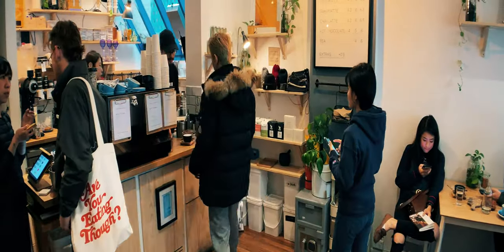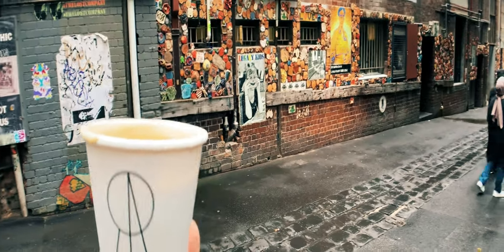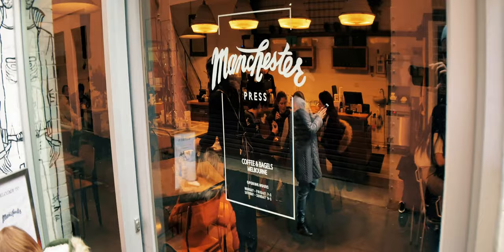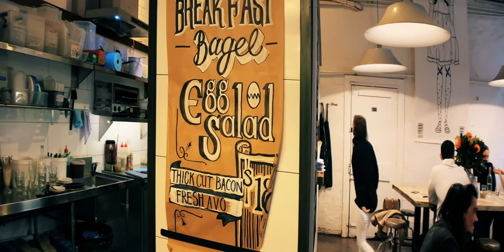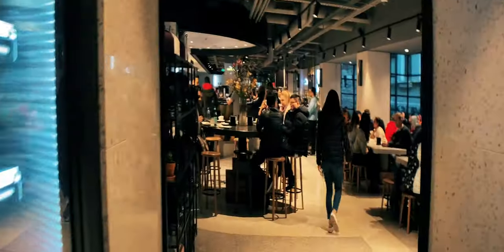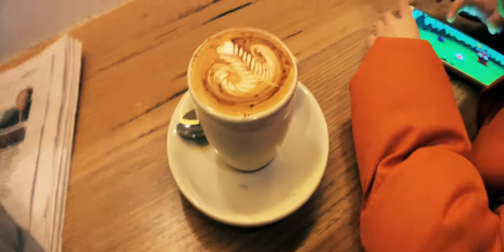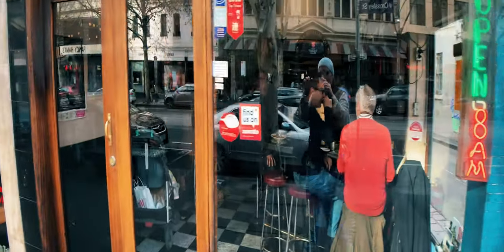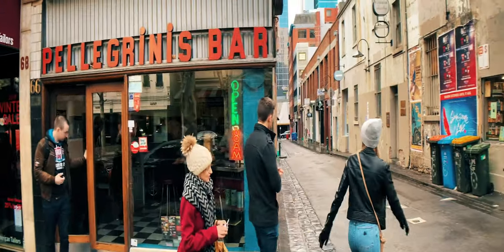You can get the iPhone 11 Best feature NOW! - iPhone Xr iPhones X iPhone Xs Max iPhone 7 iPhone 8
You can get the iPhone 11 Best feature NOW! - iPhone Xr iPhones X iPhone Xs Max with the SANDMARC Anamorphic Lens - iPhone Filmmaking.

Premiere League Fantasy League:
Tally Ho | Code to join this league: 24tk1y

⏩ Recommended SSD's for Laptops: